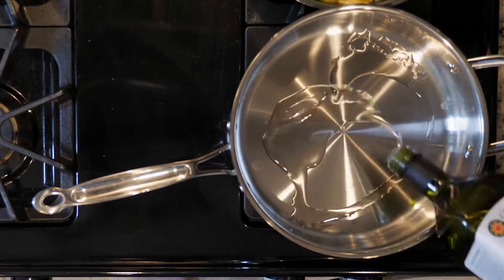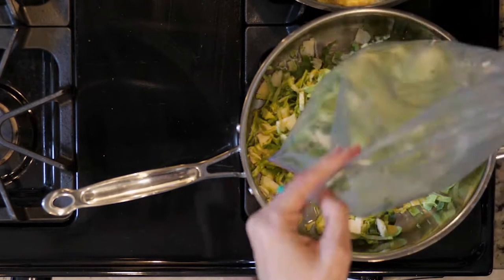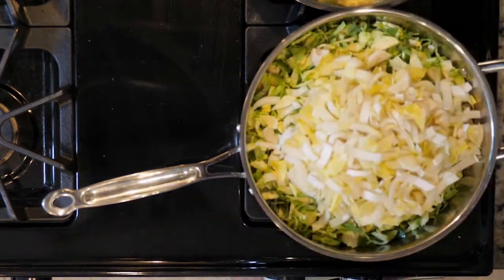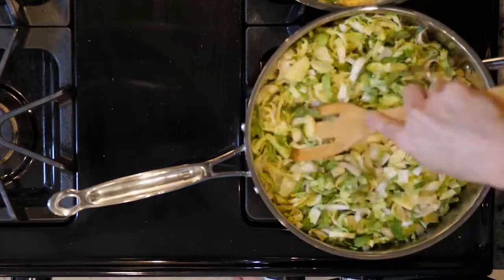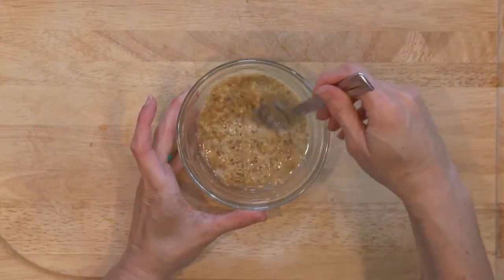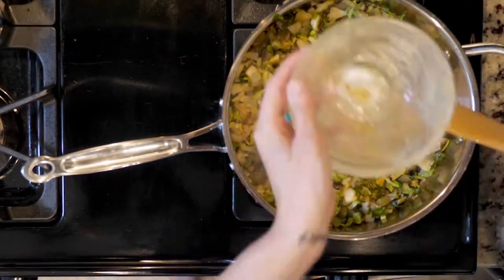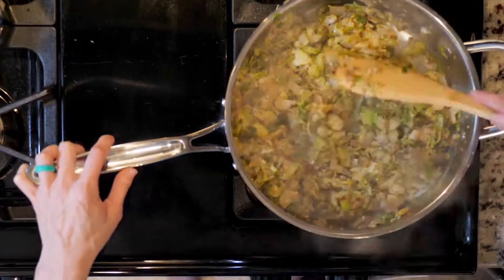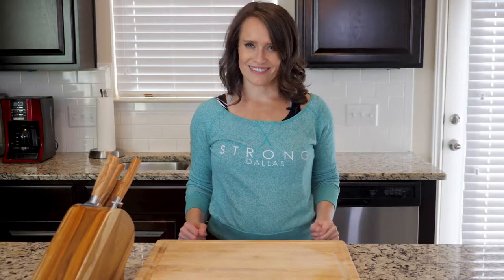WI 17 BETA BrusselsSproutsEndiveMustardDressing